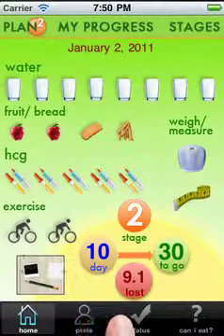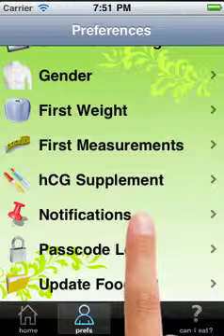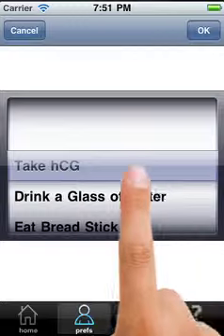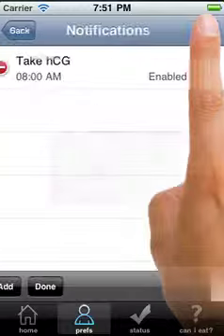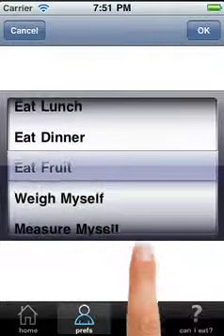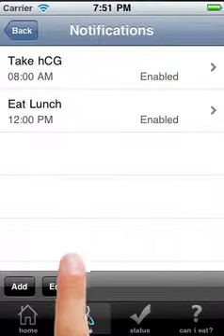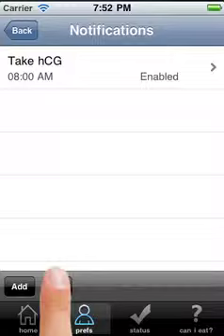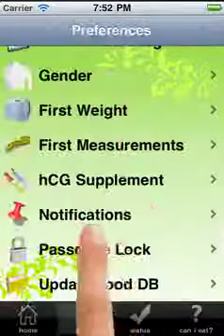Notifications for - hCG Diet App for iPhone iPad & iPod